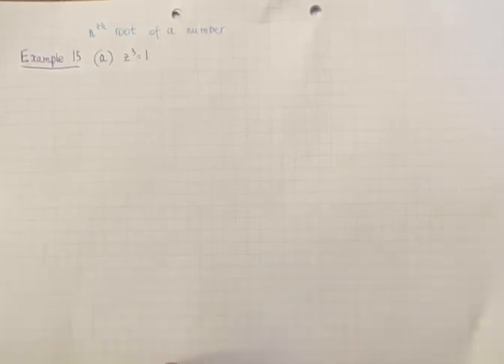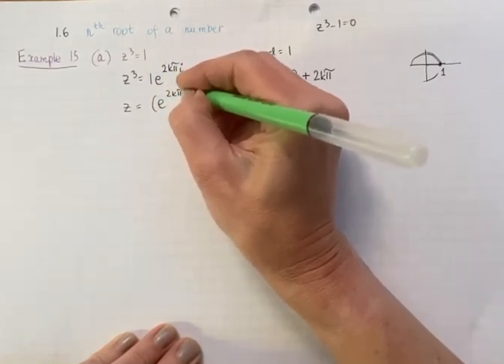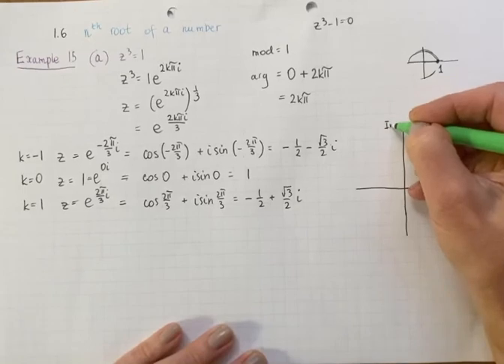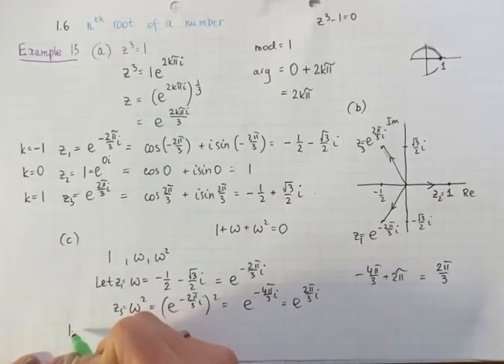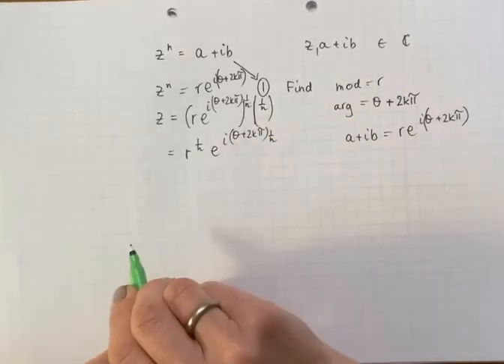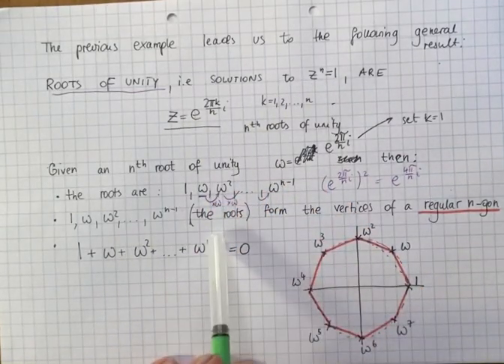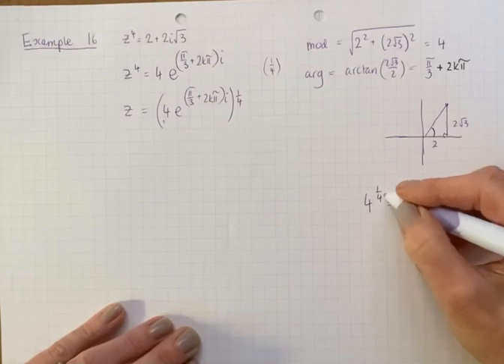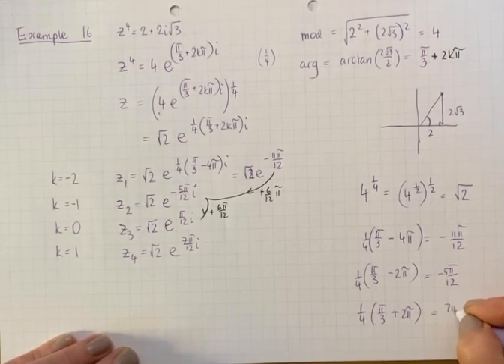Y2 FCPure Chapter 1 1F (Examples 15 and 16)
nth roots of unity and complex numbers;